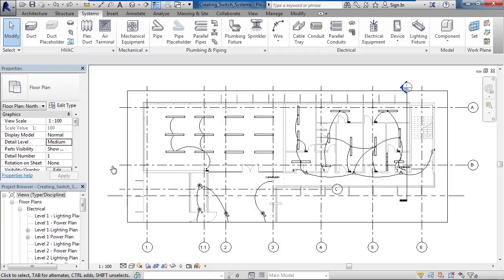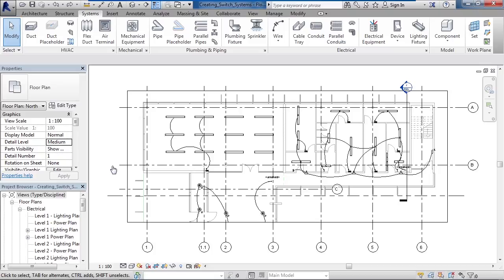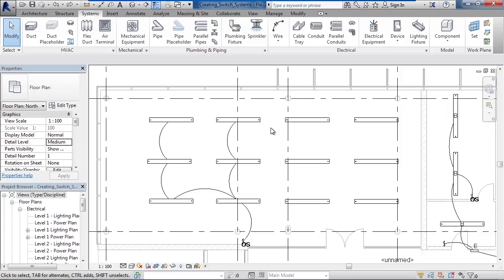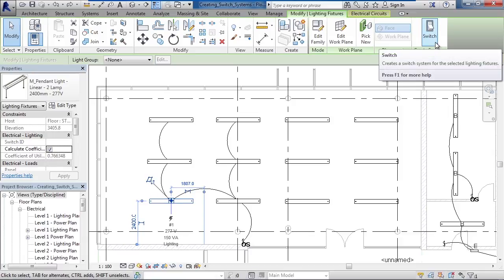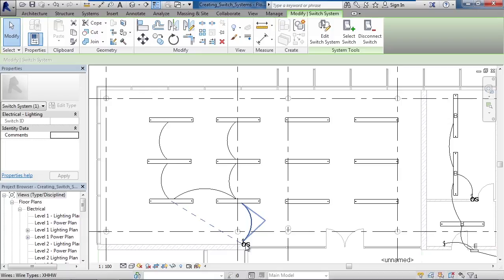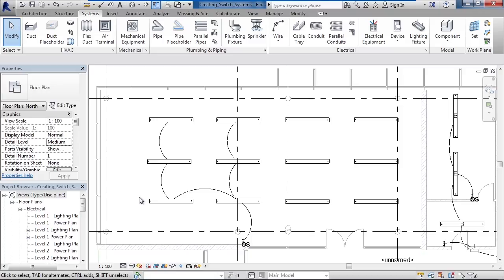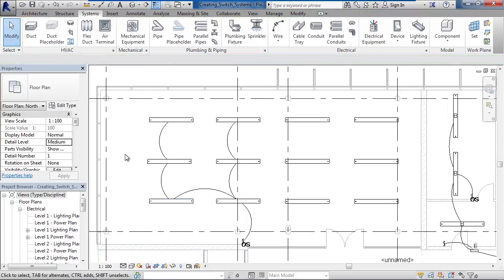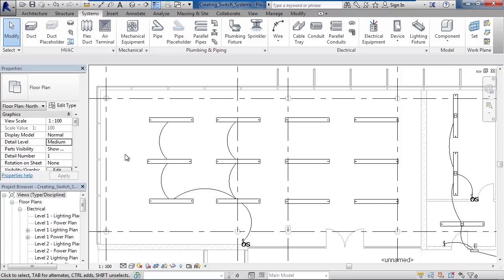104 Creating Switch Systems